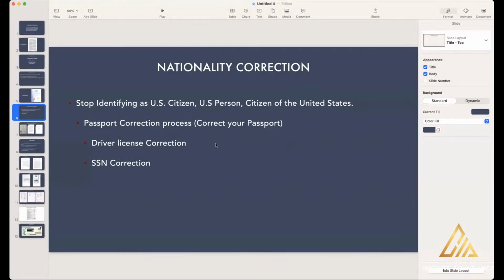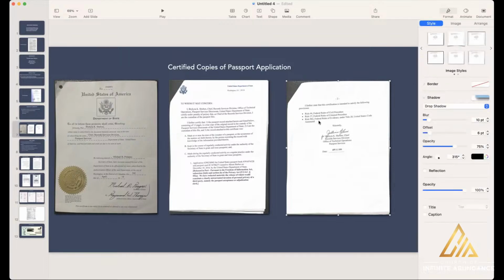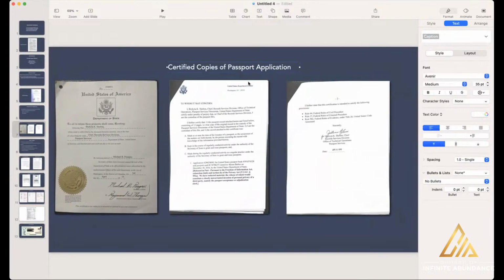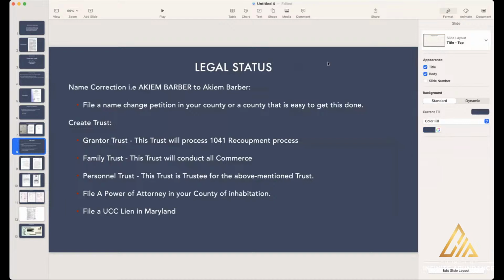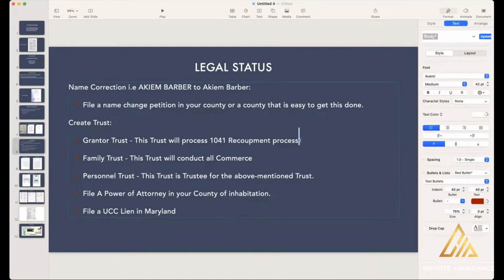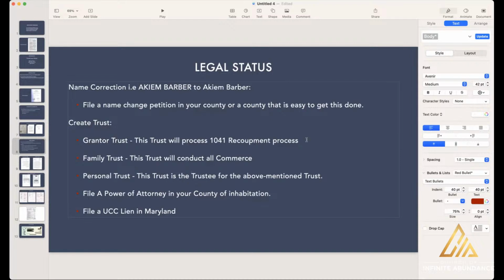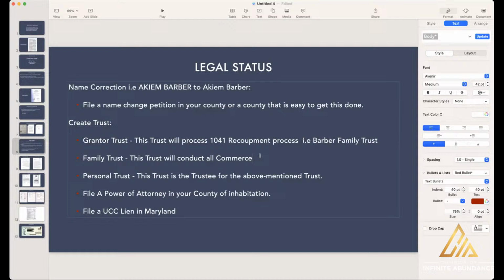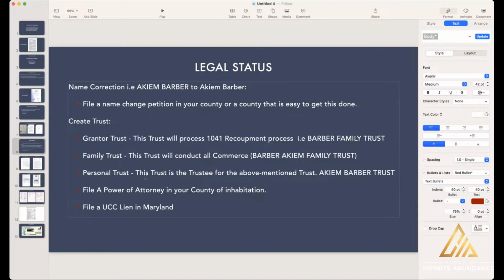Bill of exchange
Books TO READ:
RICH DAD POOR DAD
ATOMIC HABITS
THE FOUR AGREEMENTS
10x IS EASIER THAN 2x